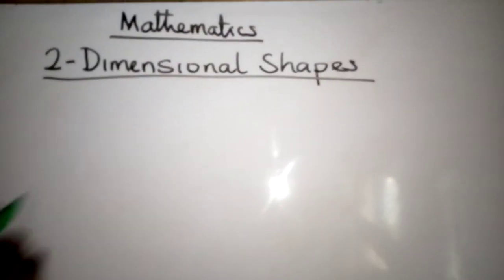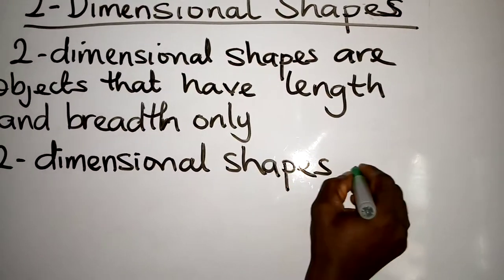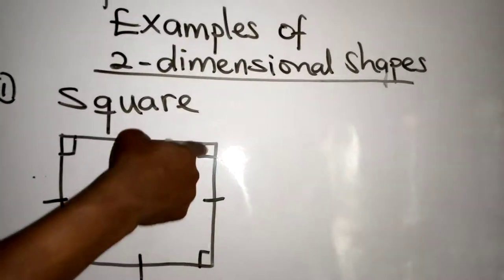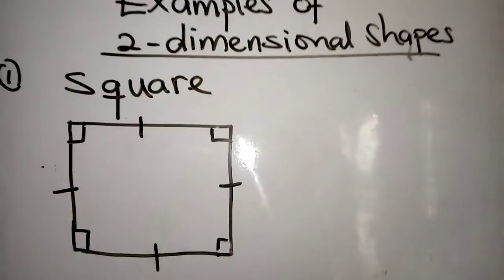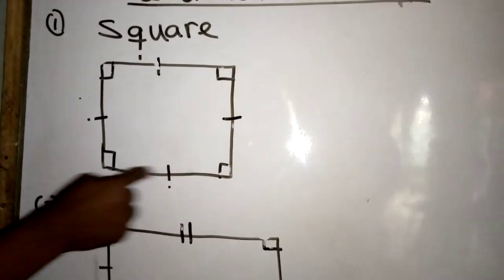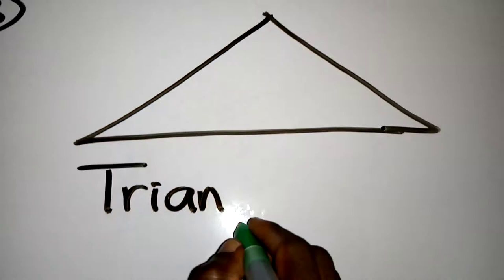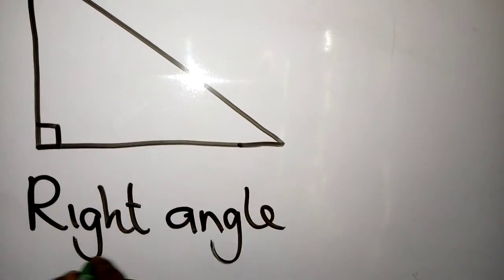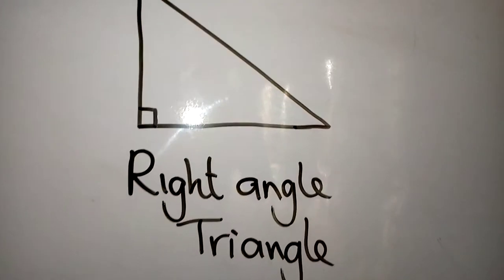MATHS A LC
Watch and attempt the classwork. Snap and submit your work via the schl. WhatsApp. Thanks